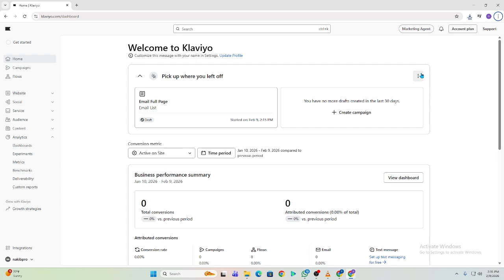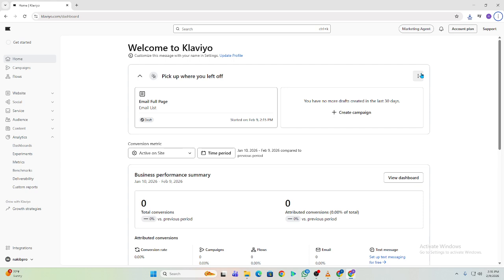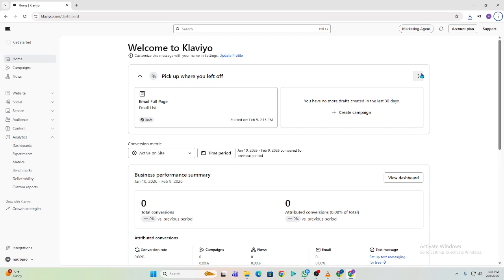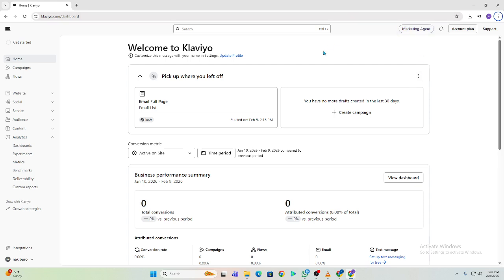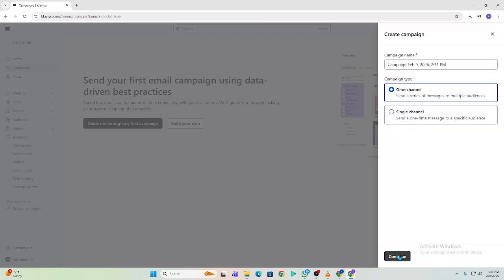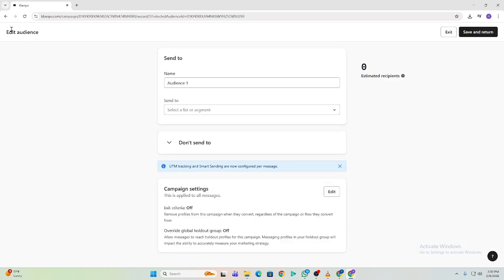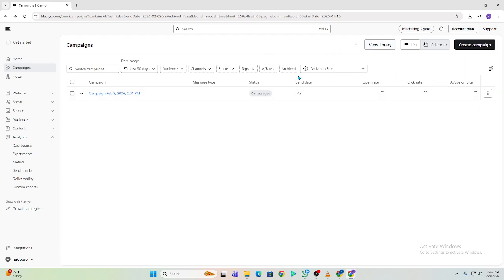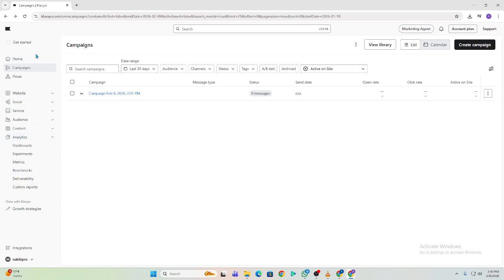How to build abandoned cart flow in Klaviyo 2026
In this video, How to Build an Abandoned Cart Flow in Klaviyo is explained step by step for 2026, covering how to set up triggers, choose the right events, design high-converting email and SMS messages, set timing and delays, add dynamic product blocks, apply smart segmentation, and optimize the flow to recover lost sales and increase revenue using Klaviyo.